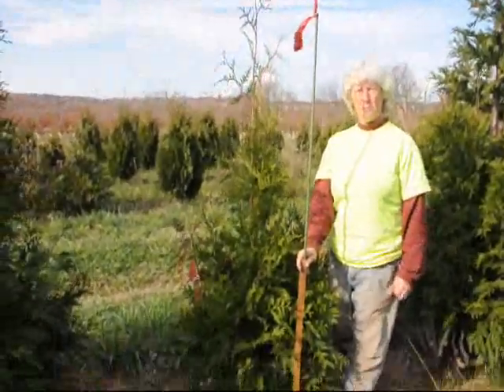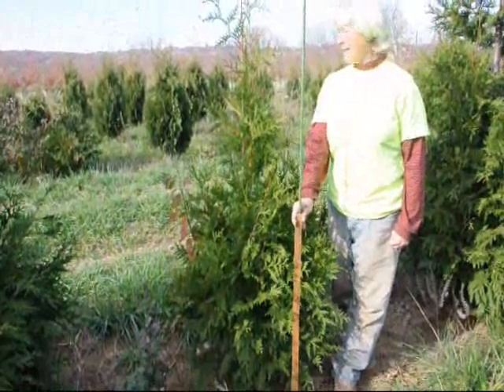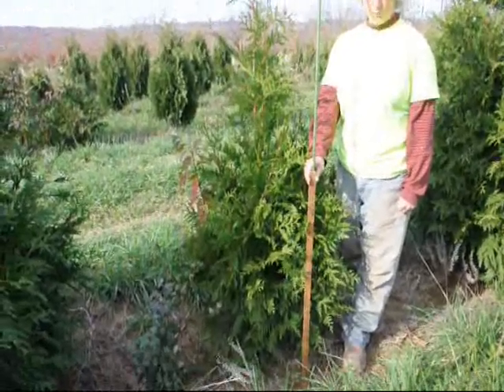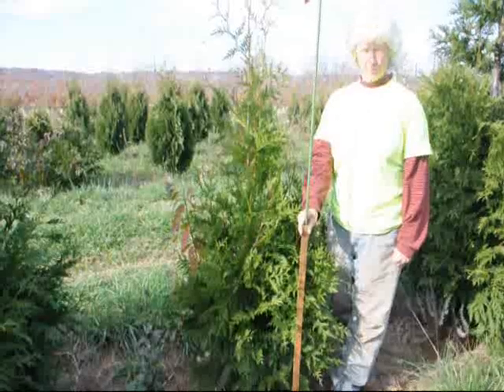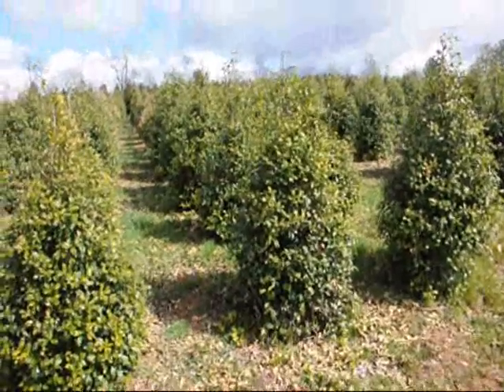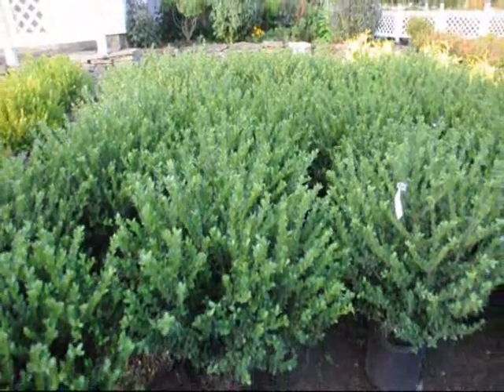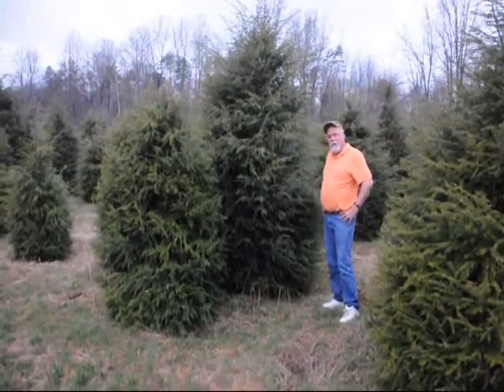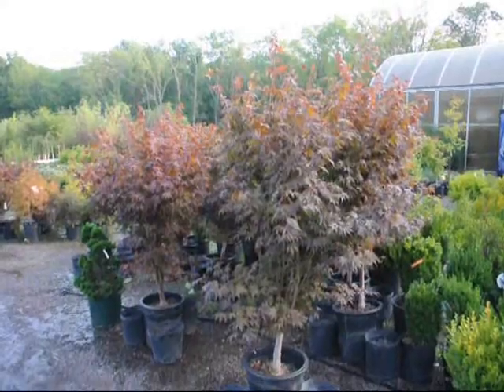4-5 ft Giant Arbor Vitae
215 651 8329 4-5 ft Giant Arbor Vitae delivery and planting of Green Giants Thuja Green GiantGreen Giant exhibits excellent growth in any yard from zone 5--7. There is no need for pruning or shearing to get a full, robust tree. Green Giant is an ...
- Cached - Similar►Thuja Green Giant Arborvitae Tree -- A Beautiful Fast Growing Dense ...Sep 6, 2010 ... Thuja Green Giant Arborvitae Plants - User Rating: 5 stars. Review Summary: I highly recommend the majestic Thuja Green Giant trees not to ...
› Home and Garden › Garden - Cached - SimilarThuja Green GiantYour new Thuja Green Giant Trees are great for privacy screens, ... The key to the survival of your Thuja Green Giant Evergreen Trees is to keep the roots ...
- Cached - SimilarAmazon.com: 25 Thuja Green Giant Arborvitae 10-14" tall trees ...

 6 reviews - $59.99 - In stock

You will receive 25 Thuja - Green Giant Plants 10-14 inches tall shipped in their Pots. These are the True Thuja Green Giant (Thuja Plicata x Standishii). ...
- Cached - SimilarThuja Green Giant Arborvitae TreeMay 4, 2009 ... We planted Thuja Green Giants along our driveway for a natural border in the fall of 2006. We have been extremely pleased with these hardy ...